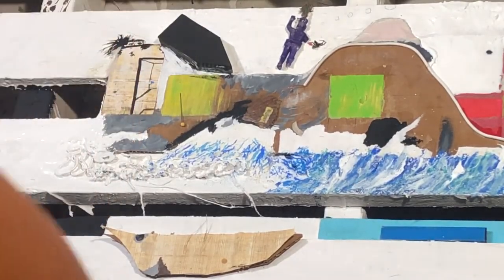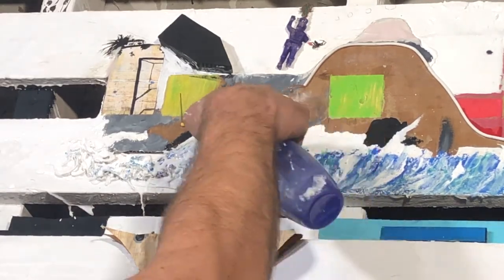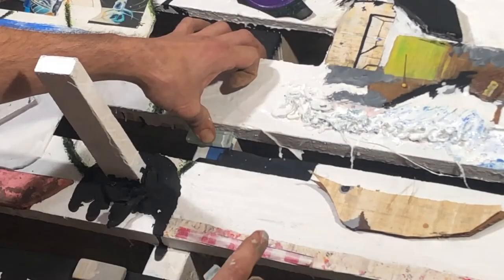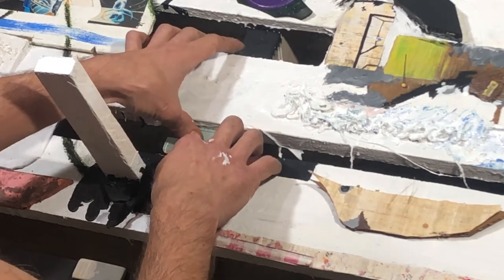Making of “The Scenario” (DAY 1634) - Steven Tannenbaum | The Art of Everything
Started 3/27/2016; had several hiatuses